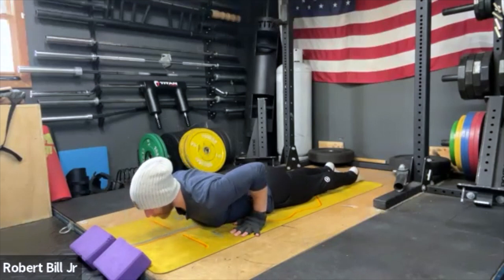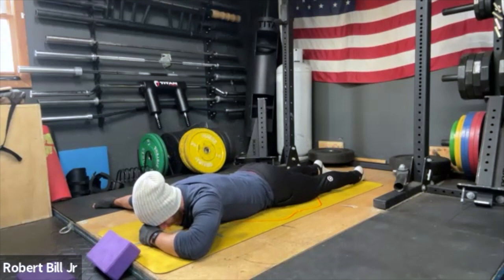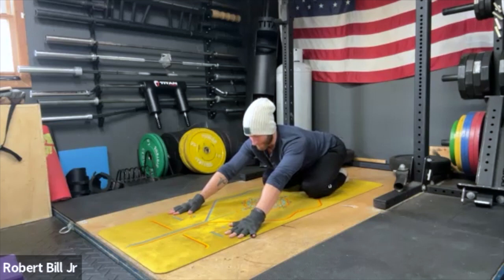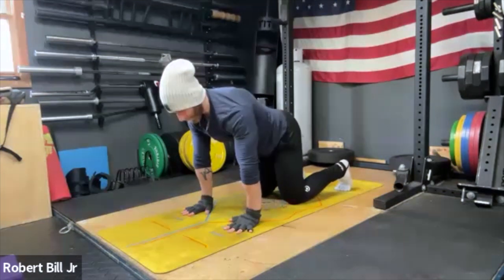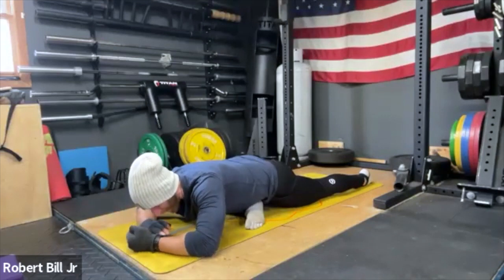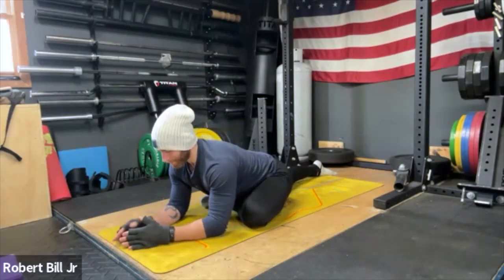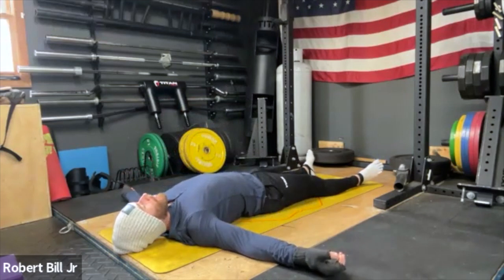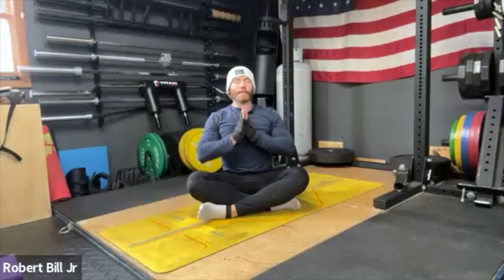53-minute Stretchy Yoga | Holistic Strength YIN Yoga 9 (LIVE)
In this 53-minute YIN practice, we'll address your stiff neck and shoulders, as well as your tight hips and back. It will help you release rigidity & tightness in your body, as well as any mental & emotional STRESS you're carrying around. How crazy is that?!

We'll address your body with the Open Wing chest stretch, a visit to Child's Pose like you've never experienced, and a deep release into the king of yin postures, Pigeon Pose.

This type of class, YIN -- RESET, is designed to teach you how to release the stress you're carrying in your body, to increase flexibility, and how to BREATHE and keep your cool in uncomfortable situations -- what we call "resilience".

Here's some more free classes!